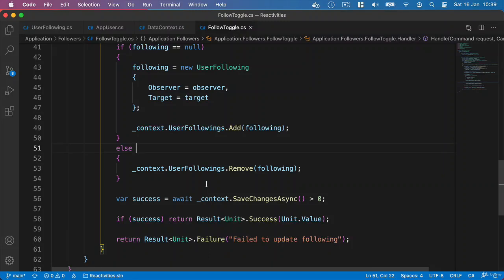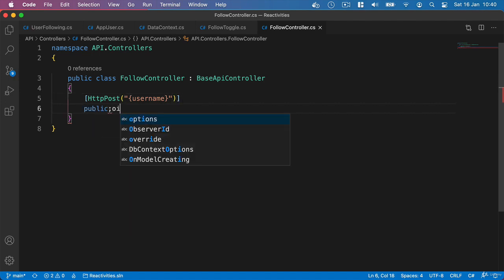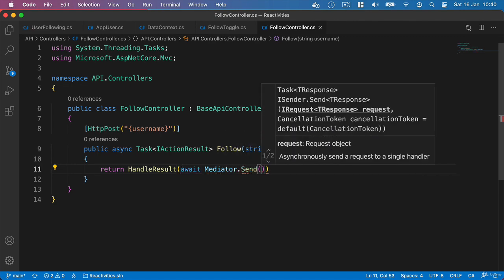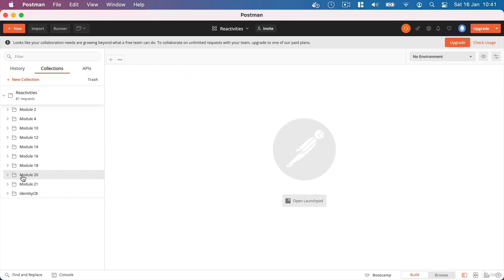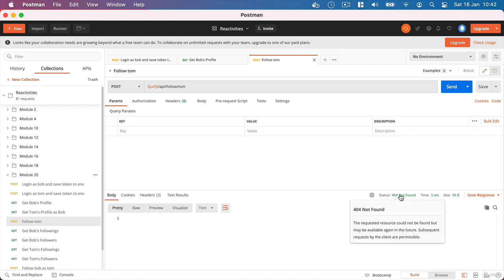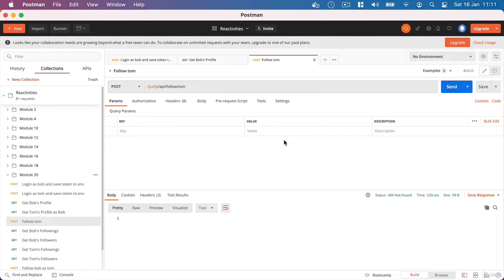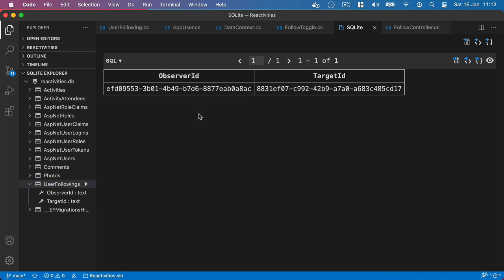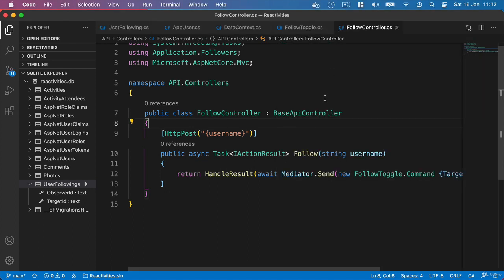Followers Following feature Adding the controller